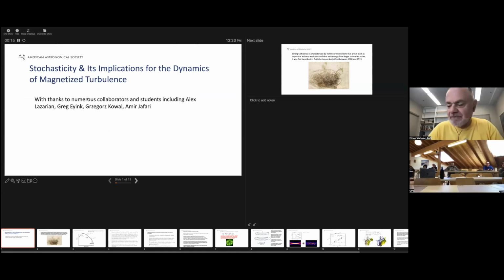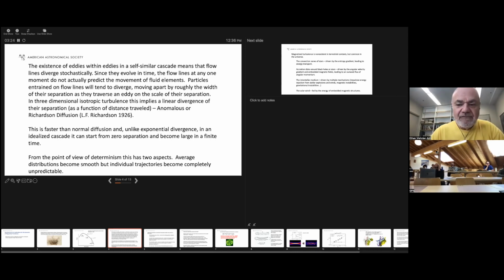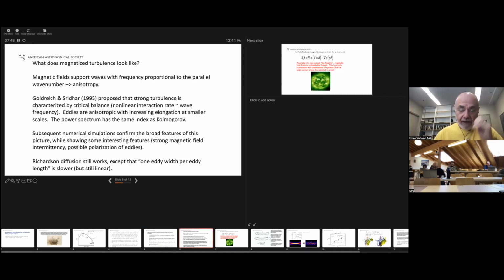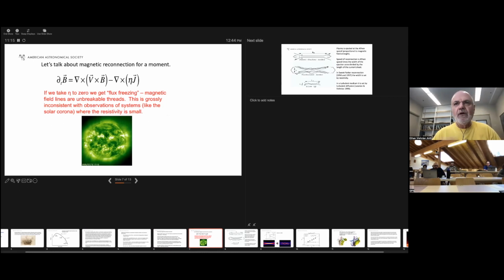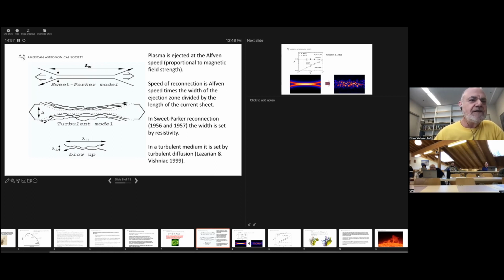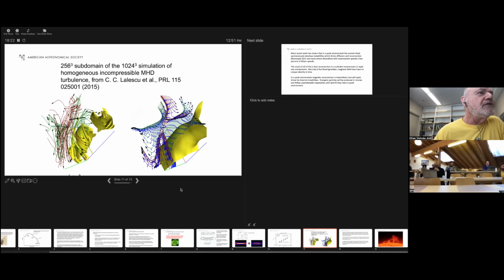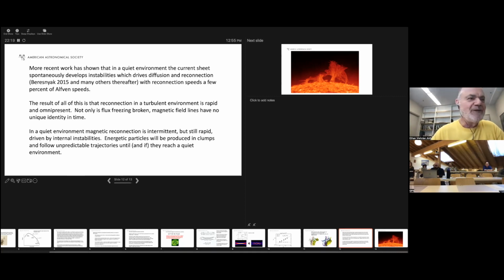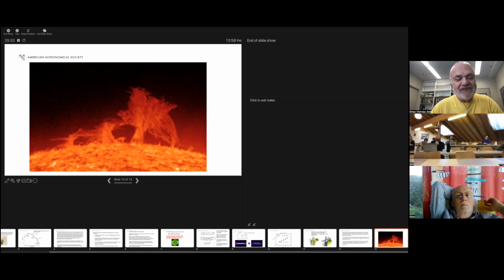Ethan Vishniac: Stochasticity and its implications for the dynamics of magnetized turbulence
Ethan Vishniac is a Research Professor in the Physics and Astronomy Department at Johns Hopkins University, and the Editor-In-Chief of the Astrophysical Journal. See his paper "Fast Magnetic Reconnection and Spontaneous Stochasticity"